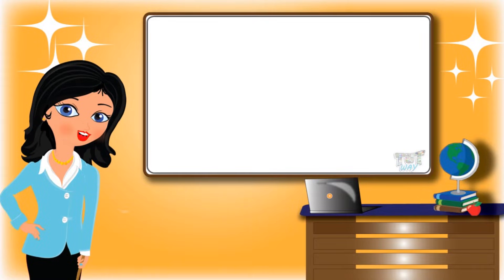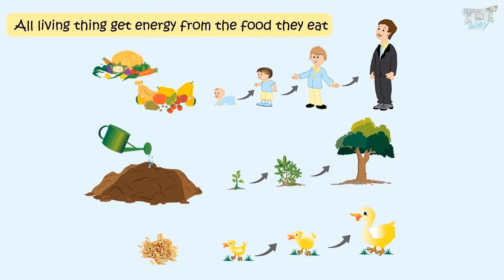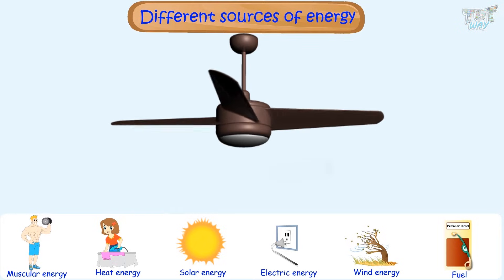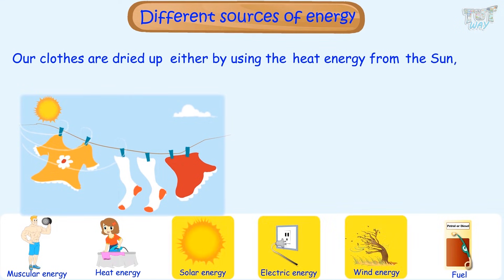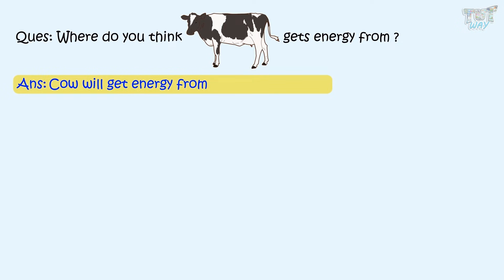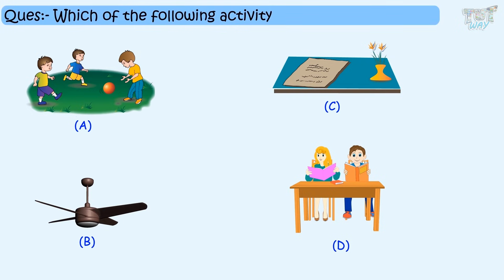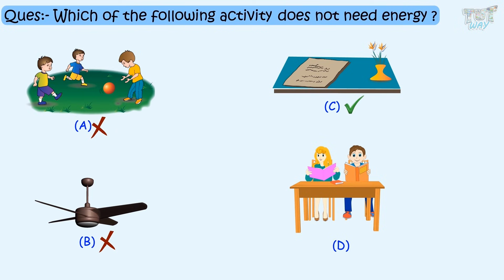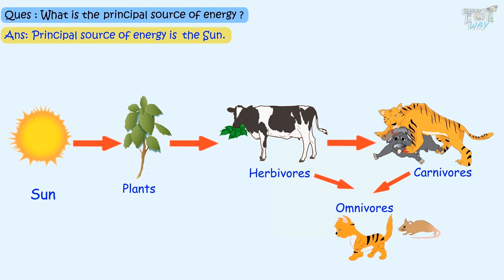Sources of Energy | Energy Forms | Science | Grade -2,3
Sources of Energy | Energy Forms | Types of Energy | Science | Grade -2,3

Topics covered:
Why do we eat food?
All living thing need energy to grow up
How plants get energy to grow up?
Every change require energy
Where does this energy comes from?
Different sources of energy
Muscular energy, Heat energy, Solar Energy, Electric energy, Wind energy, Fuel
Quiz
Principal source of energy